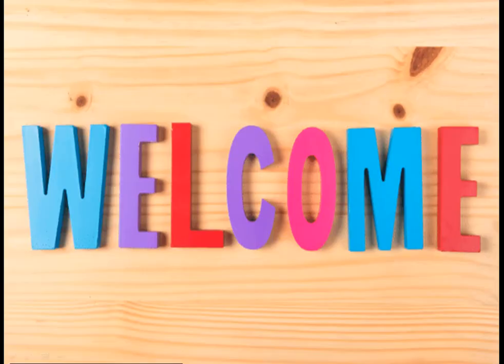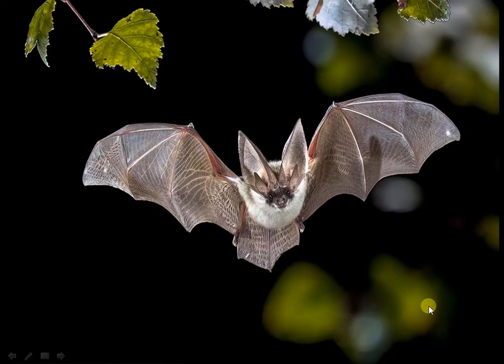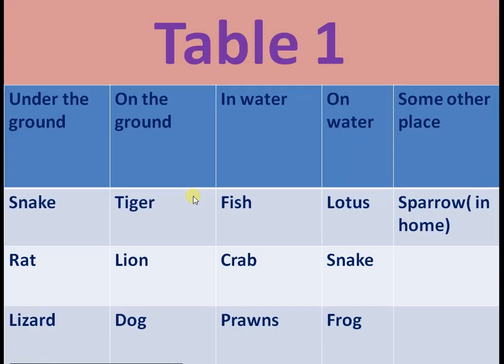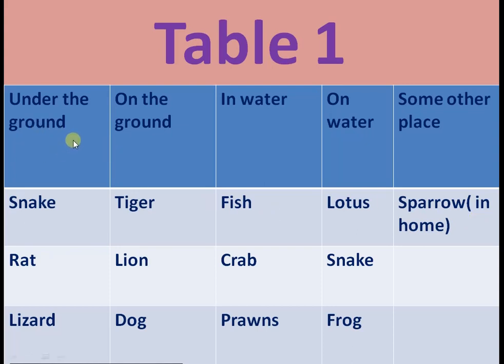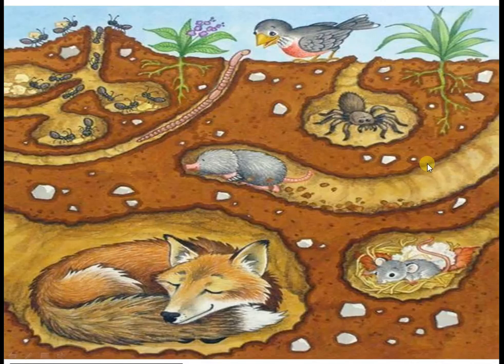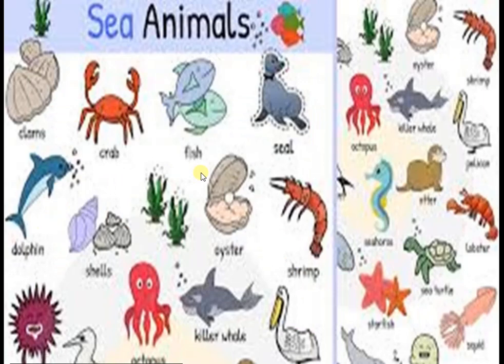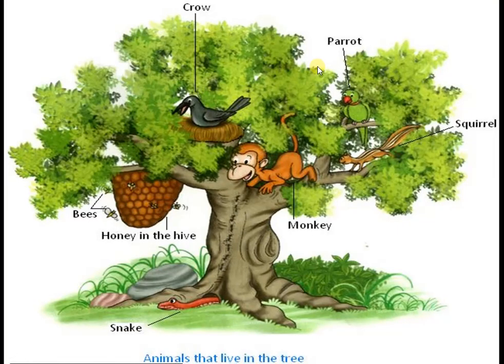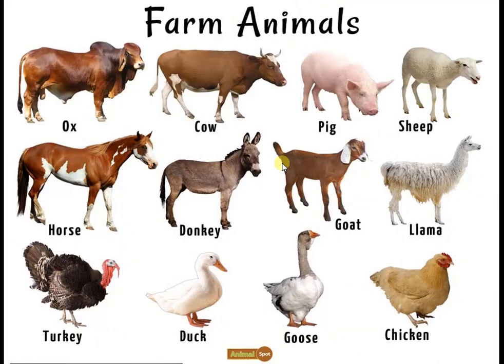MRMS VARNI DC: Grade: 6, Subject: Science, Chapter: 6, Part: 2.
Activity-1: Who lives where